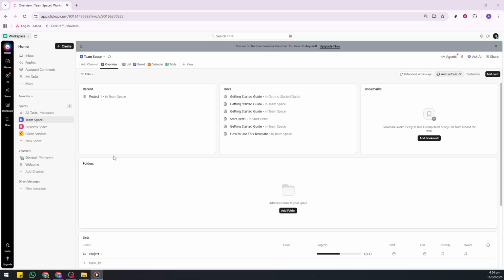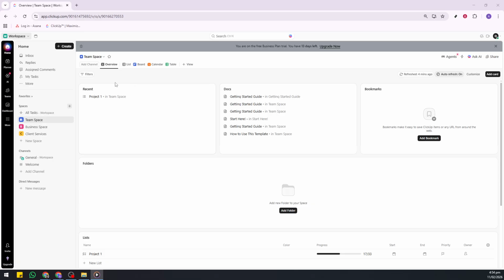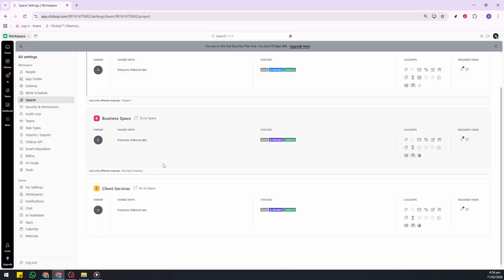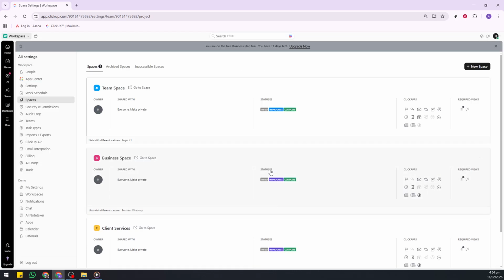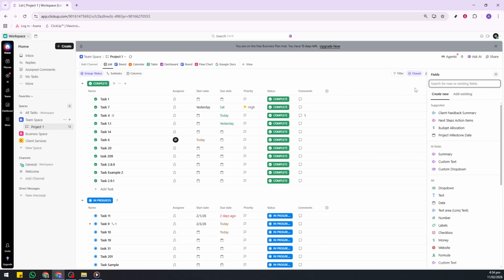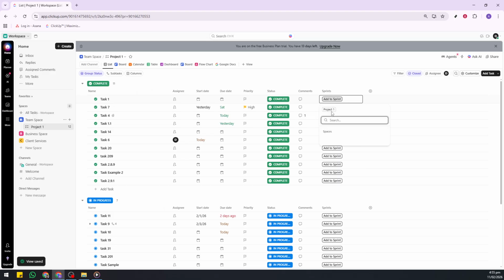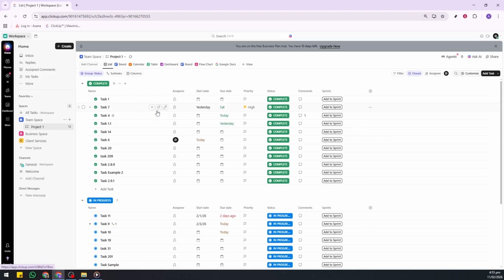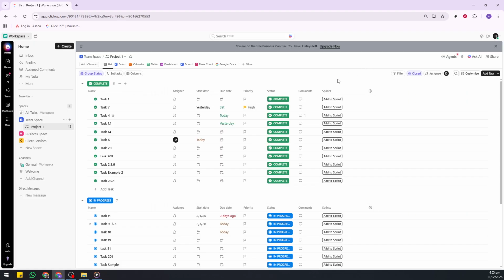How to Use ClickUp Sprints